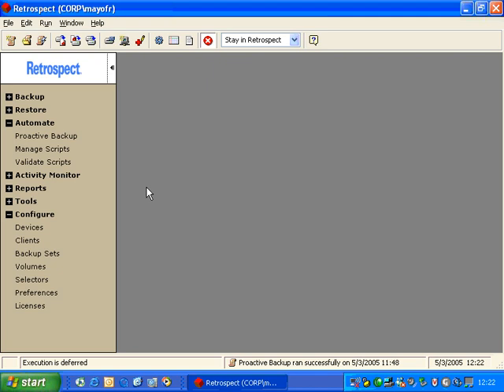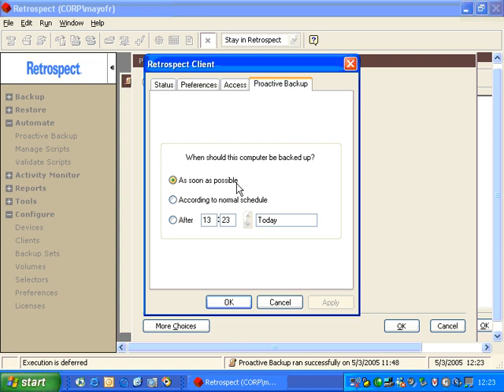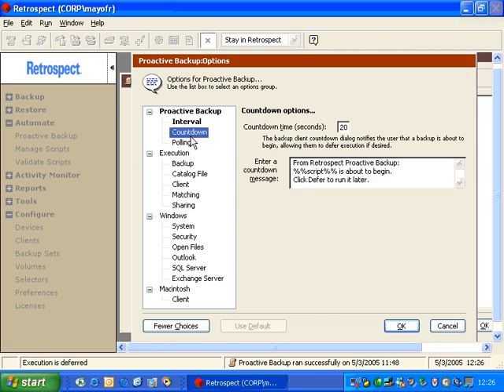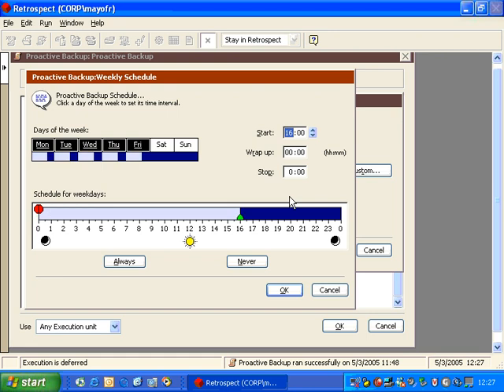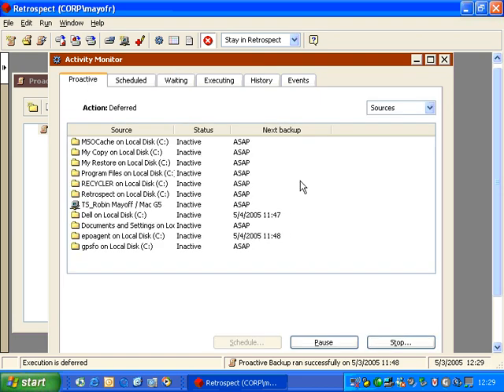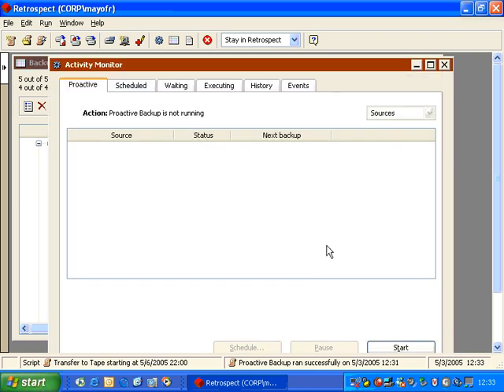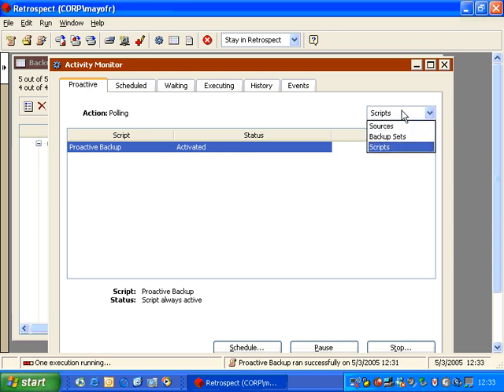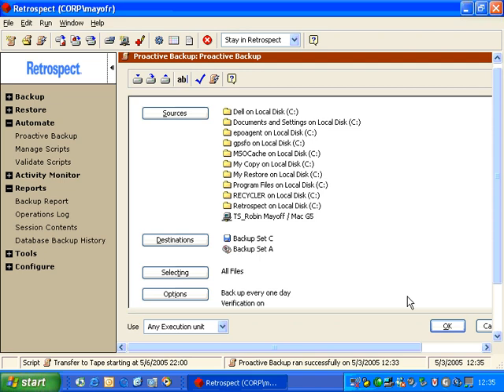Retrospect Proactive Backup Script Option on Windows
This video is an overview of the Retrospect Proactive Backup script options and schedules.